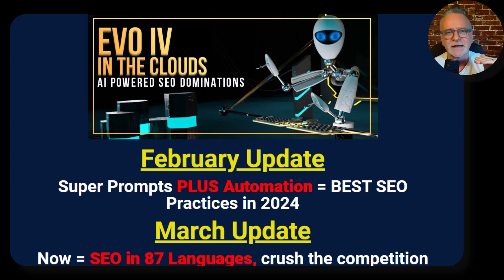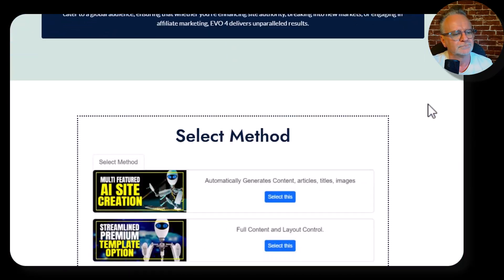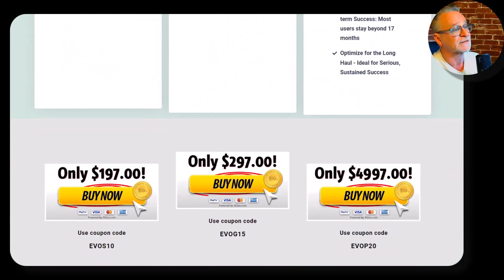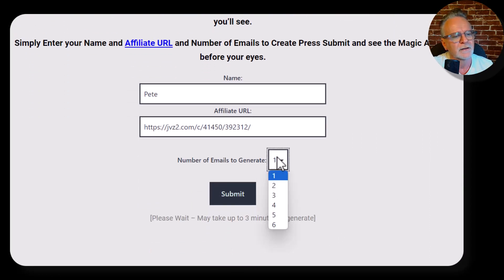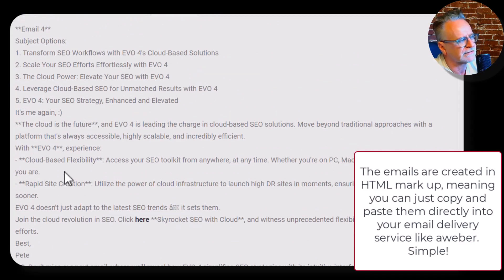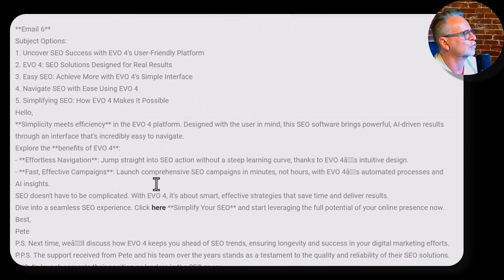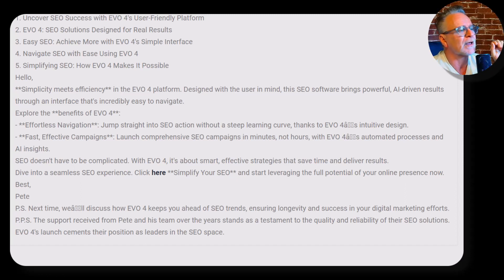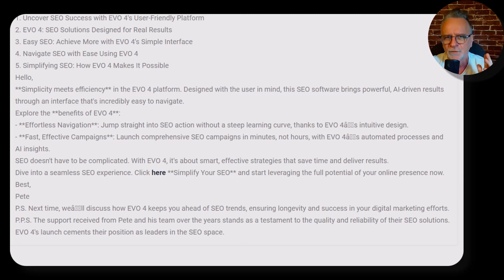EVO 4 - JV Welcome Video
GPT
Here's an SEO-optimized description for the "EVO 4 - JV Welcome Video" that highlights the potential high earnings through monthly and one-time payouts:

🚀 Explore EVO 4: The Premier Automated SEO Software for High Earnings 🚀

Step into the future of SEO with EVO 4, designed by Peter Drew. This revolutionary automated SEO software sets you apart in a market thirsting for robust, efficient solutions. With EVO 4, automate your SEO practices with unprecedented ease and precision.

🔗 Why Choose EVO 4?

High Authority Hosting: Automates building SEO-optimized sites on high DR bucket sites, maximizing your SEO effectiveness right from the start.
AI-Driven Content Creation: Utilizes advanced AI for crafting perfectly optimized content and images, boosting your site rankings and attracting quality traffic.
Exclusive JV Partner Benefits: Leverage a custom AI-driven email generation tool, tailored to create compelling marketing content that converts.
🌐 EVO 4's Profitable JV Program
Maximize your earnings with EVO 4’s Joint Venture program, offering extremely high monthly payouts and lucrative one-time payouts. Perfect for SEO agencies and marketers aiming to enhance profitability while streamlining operations.

📈 High Revenue Potential
Join the ranks of top marketers who are expanding their income streams with EVO 4. Our software not only simplifies complex SEO tasks but also enhances your earning potential through its efficient, result-oriented features.

🔔 Capitalize on the SEO Revolution
Don’t miss out on the high payout opportunities available exclusively to our JV partners.